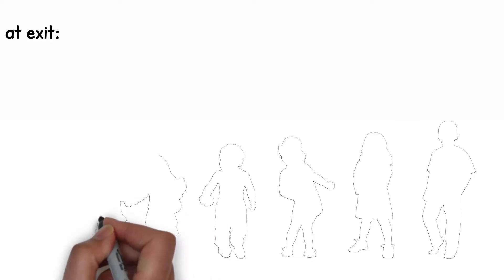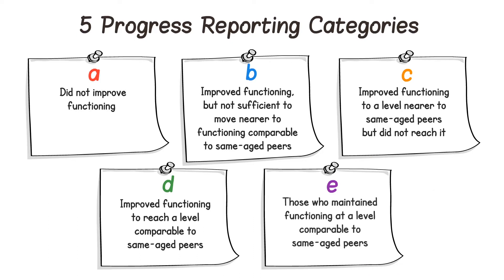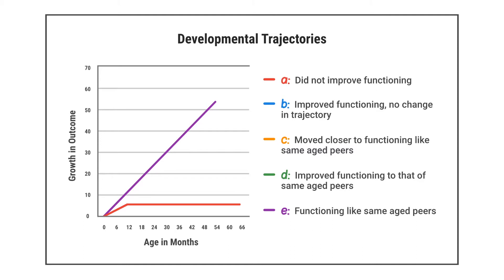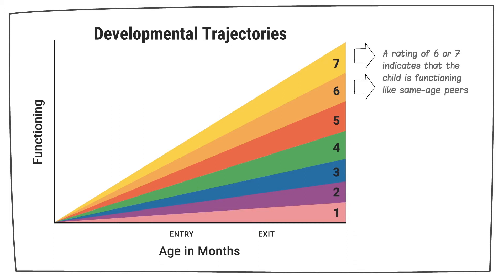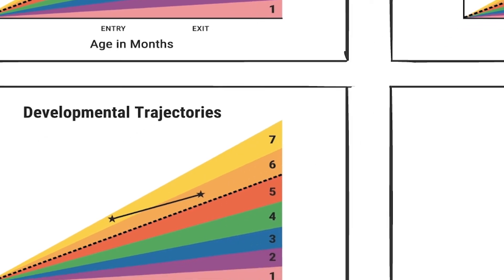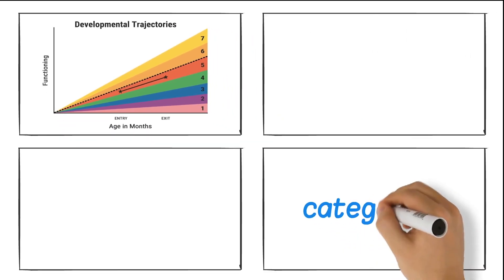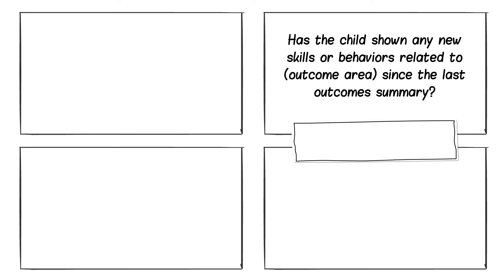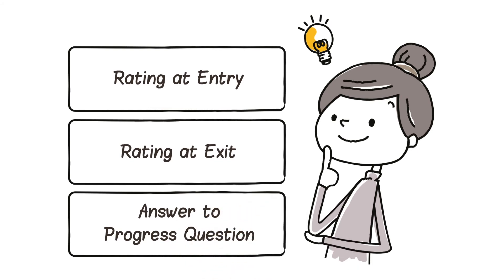COS Data to OSEP Progress Categories/Summary Statements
Learn how the data obtained through the Child Outcomes Summary (COS) process are converted to the national data reported by the U.S. Department of Education’s Office of Special Education Programs (OSEP).